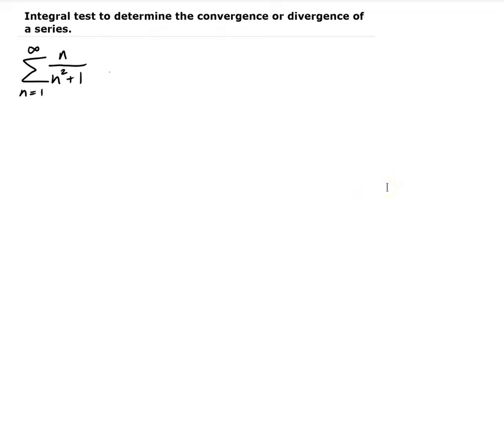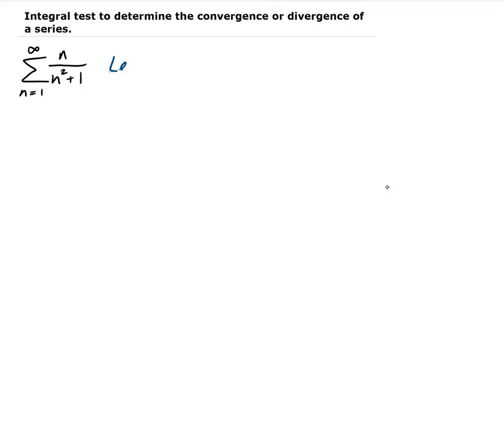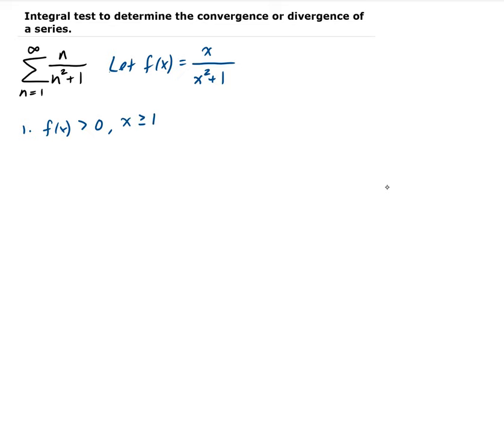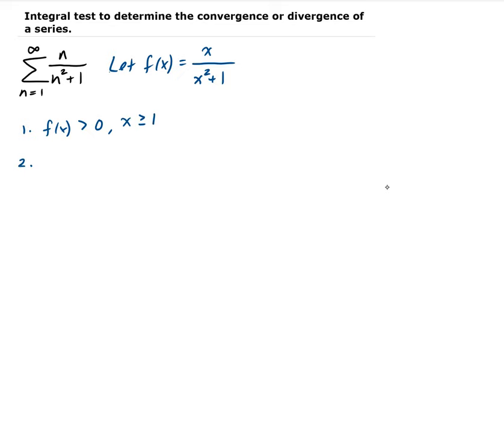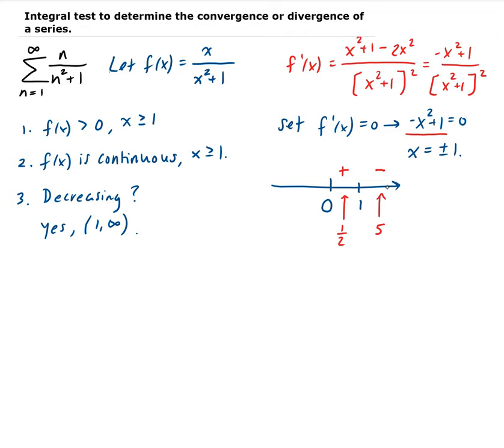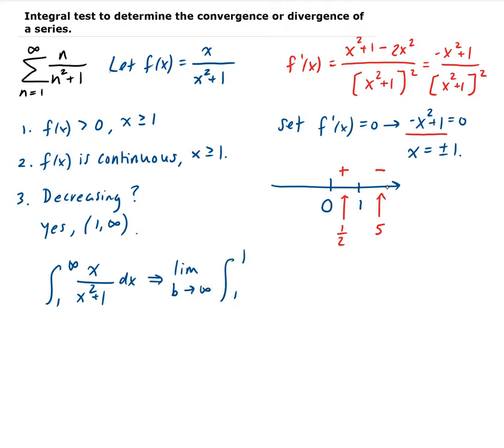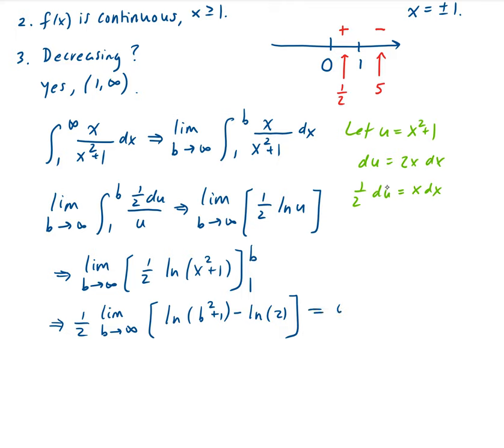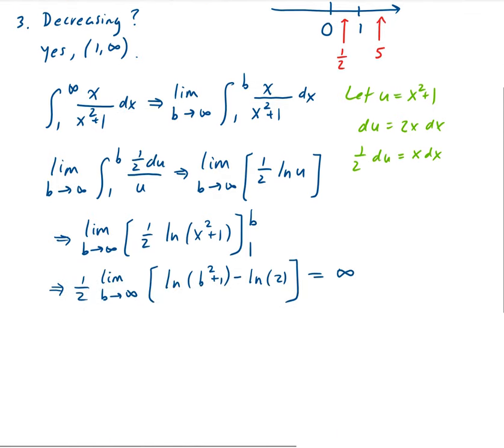Example 2: Using the integral test to determine the convergence or divergence of a series